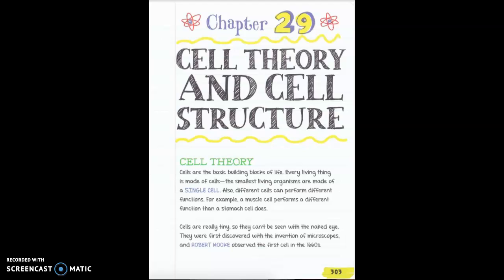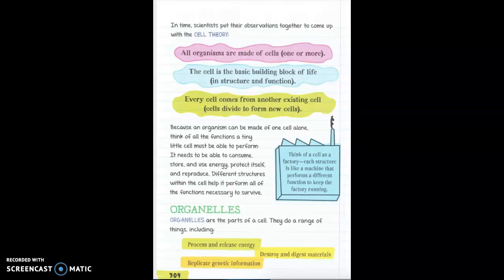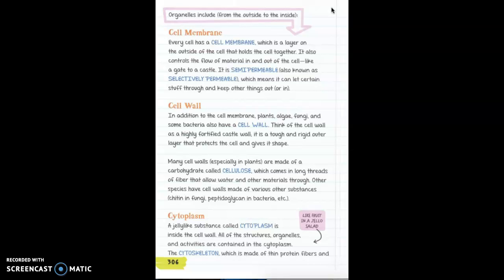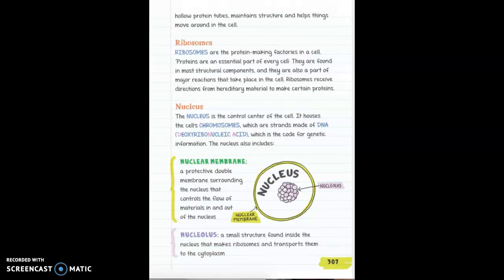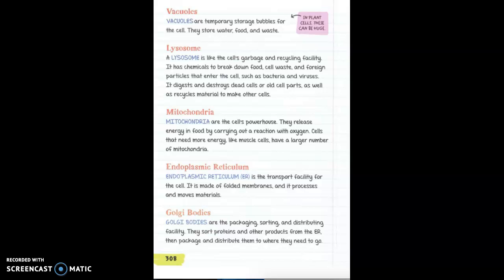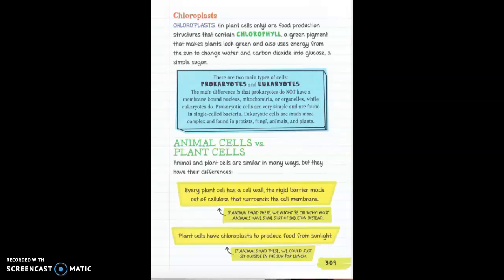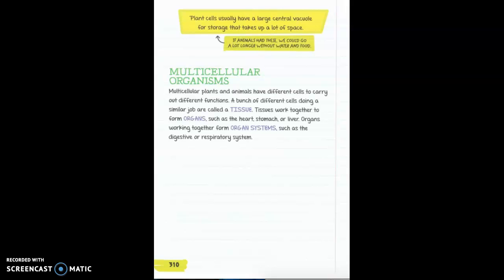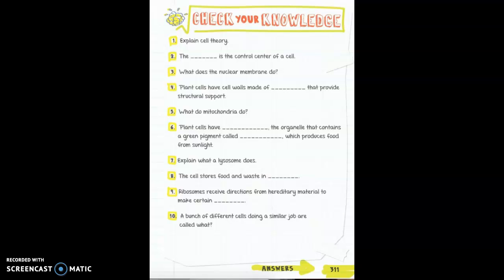Ch29 Cell Theory and Cell Structure